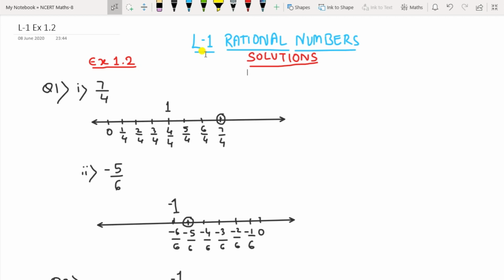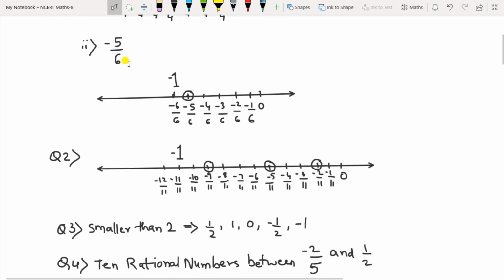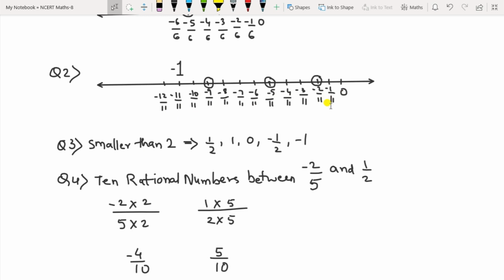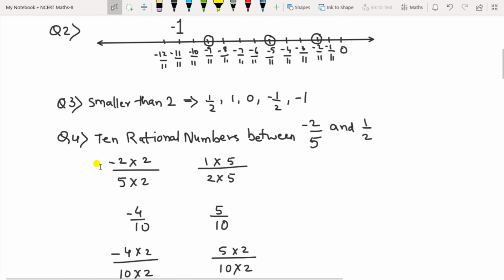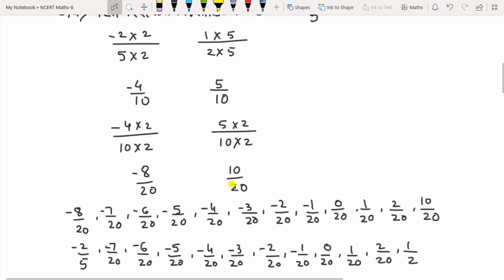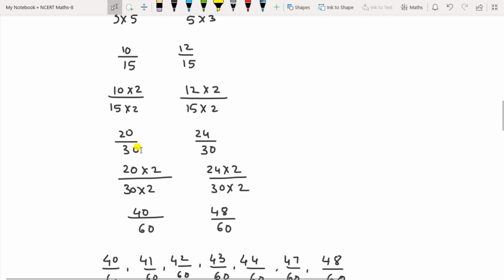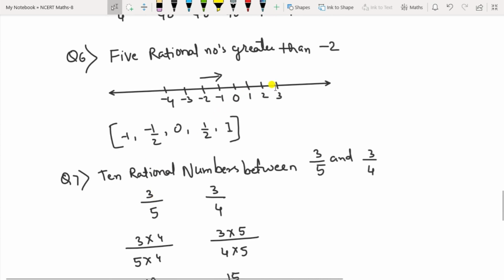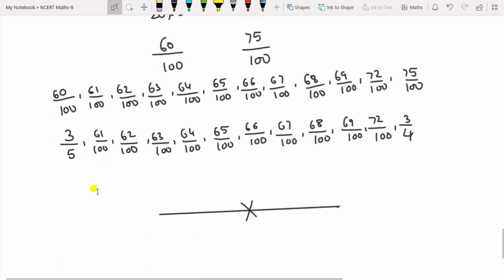NCERT Std 8 Lesson-1 Ex.1.2 "RATIONAL NUMBERS" "NCERT MATH CLASS-8"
GET THE MATH GETTHEMATH
NCERT Std 8 Lesson-1 Ex.1.2 RATIONAL NUMBERS
ncert math class 8 by savita pawar